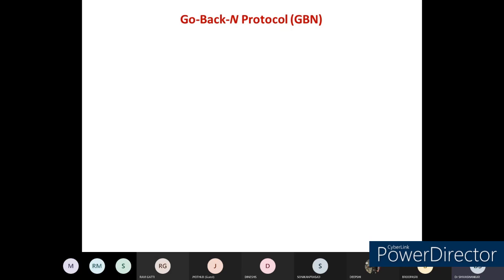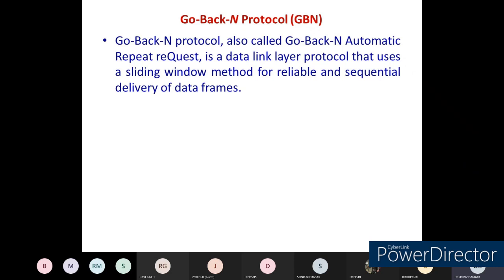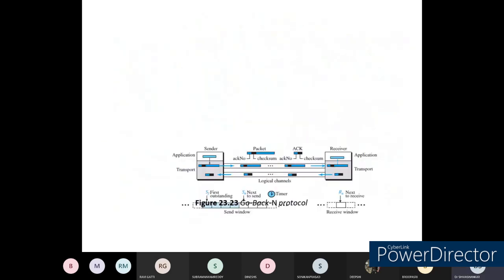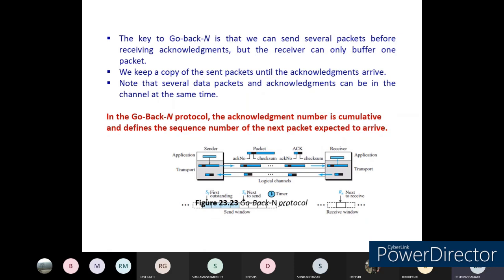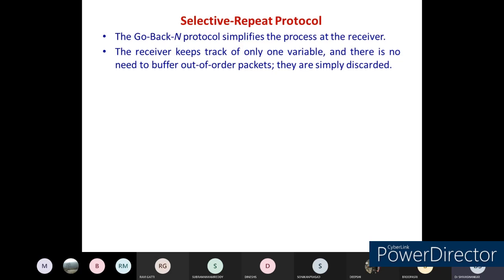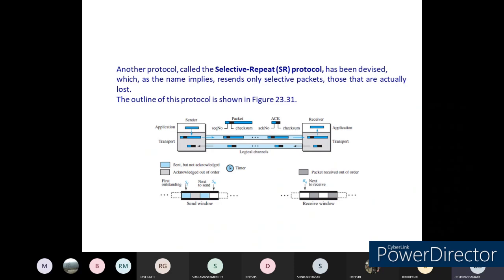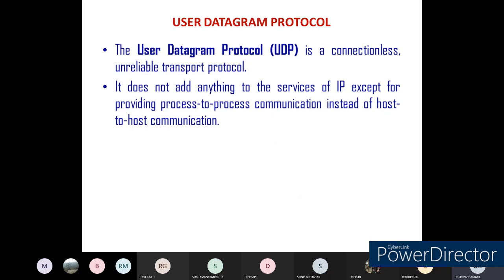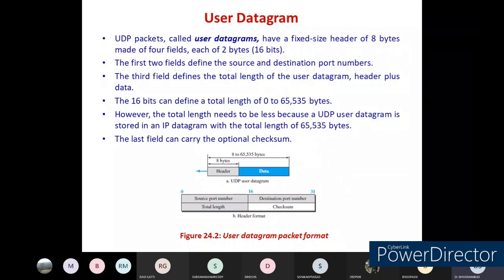COMPUTER COMMUNICATION NETWORKS (15/17EC64)- Go Back N and Simple Protocol